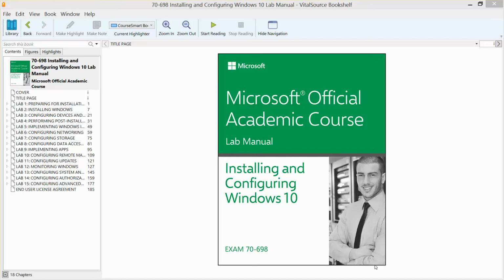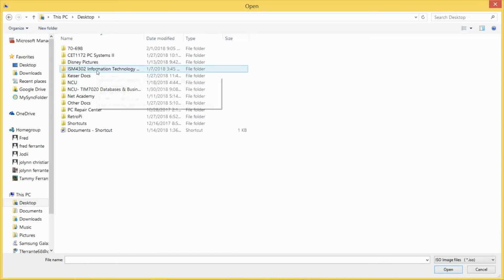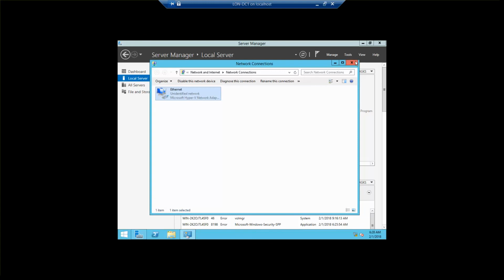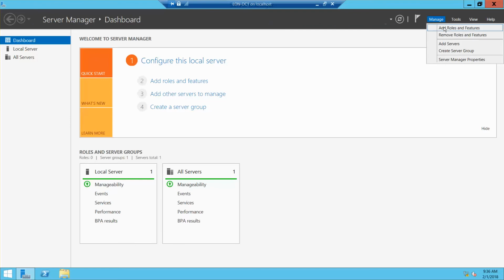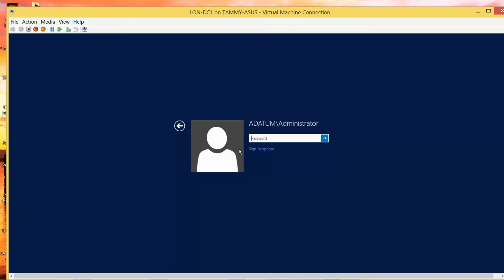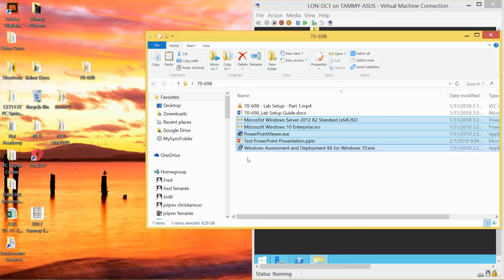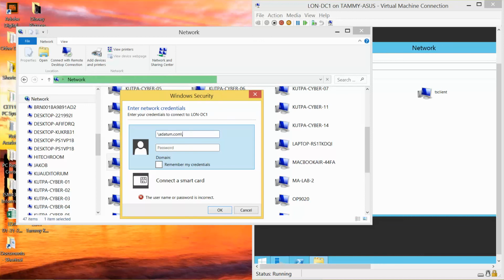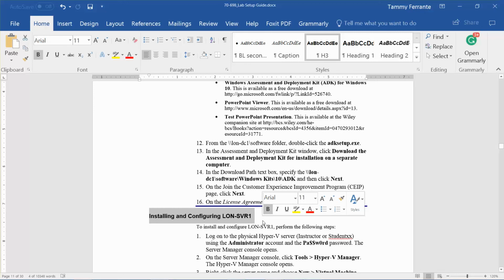70-698 Lab Setup Installing and Configuring Windows 10 - Part 2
This is Video 2 of the Lab Setup in preparation for completing the labs found in the Microsoft Official Academic Course Lab Manual, Installing and Configuring Windows 10.